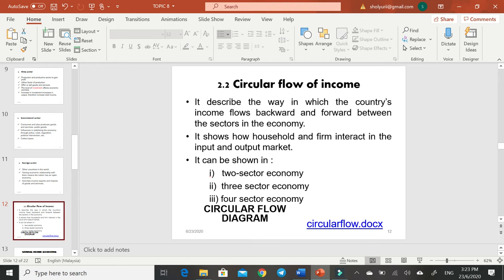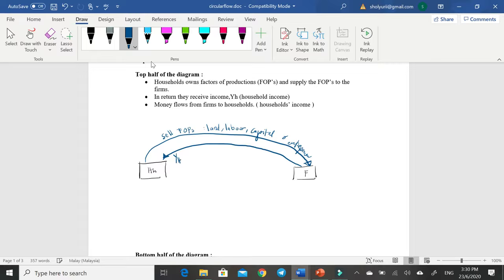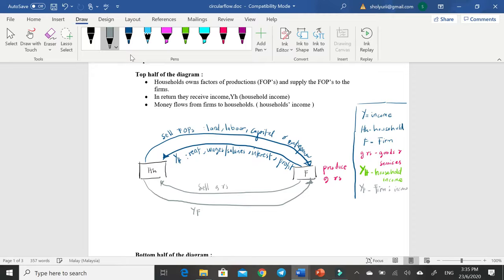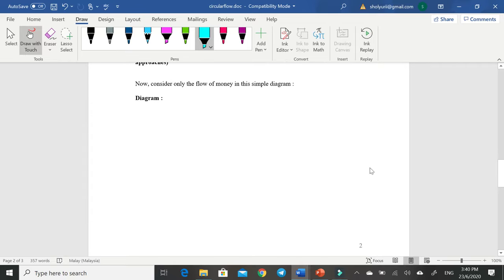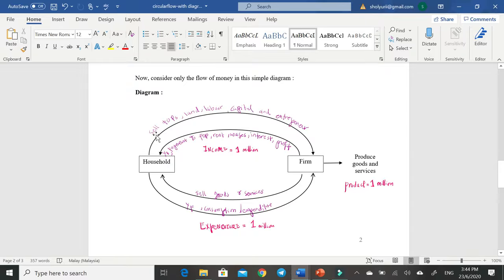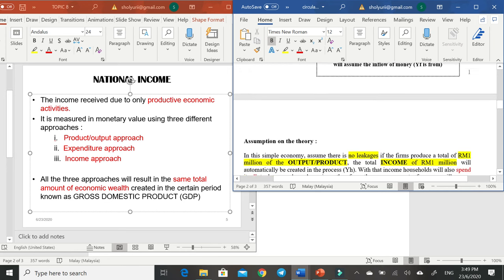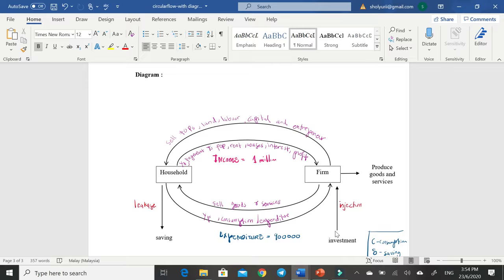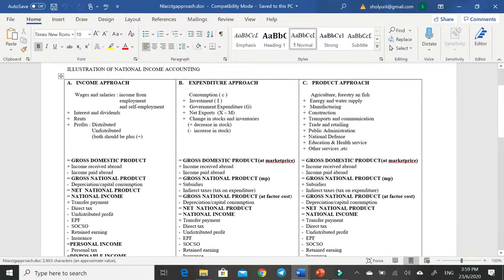ECO120 NATIONAL INCOME PART 2